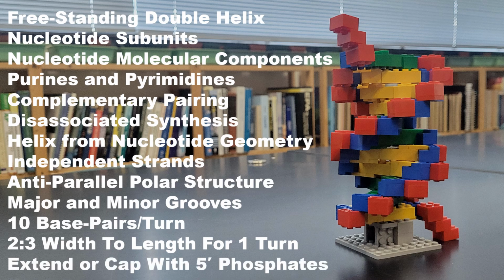LEGO DNA Show 1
I hope you like this model of DNA.  I'd love to release it as a kit.  If you know someone at LEGO or some other educational market, please let me know.
- KM